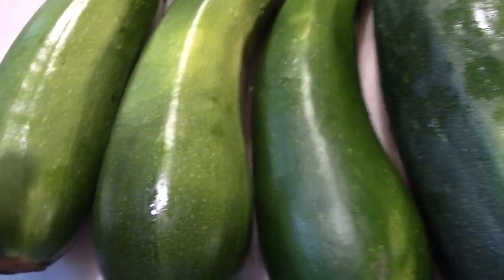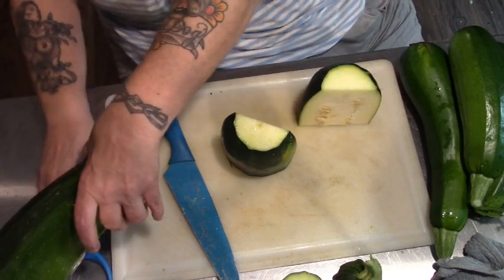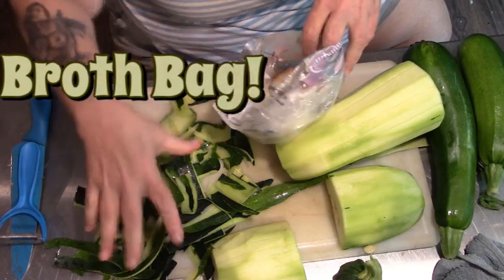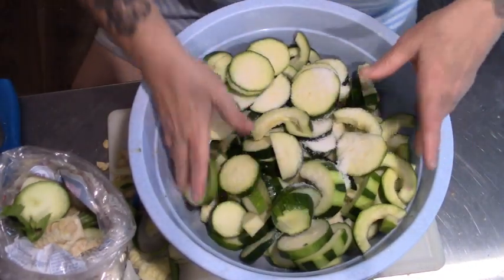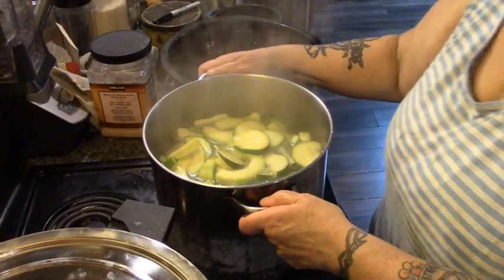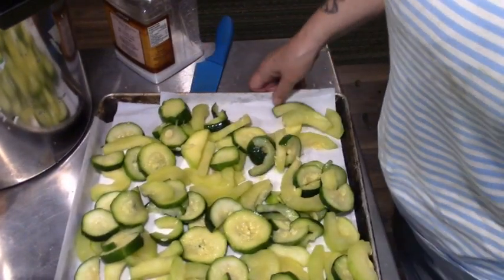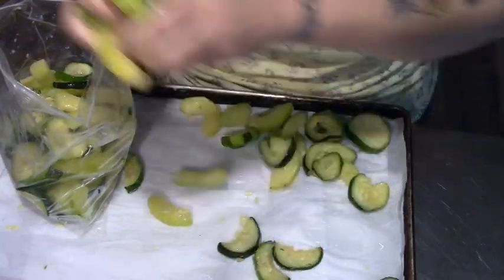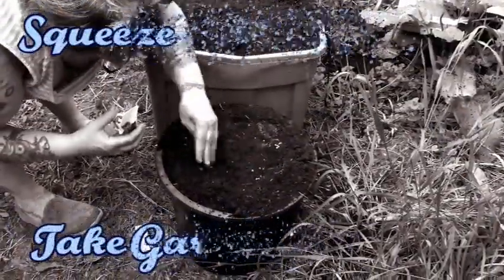Freezing Zucchini Because, Winter IS COMING!